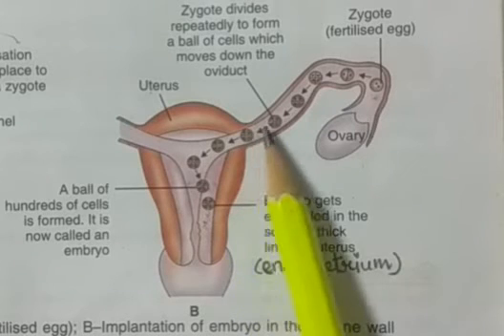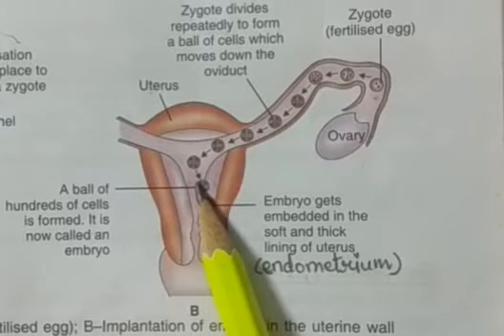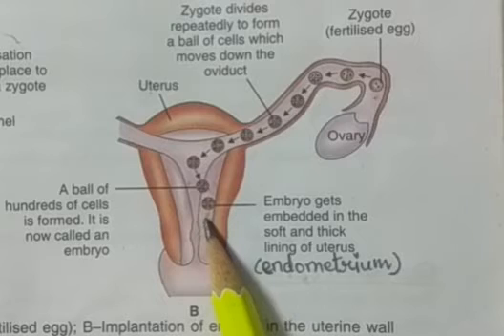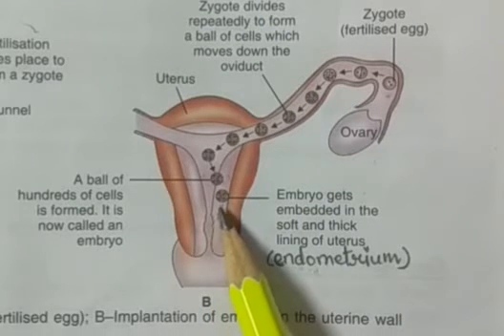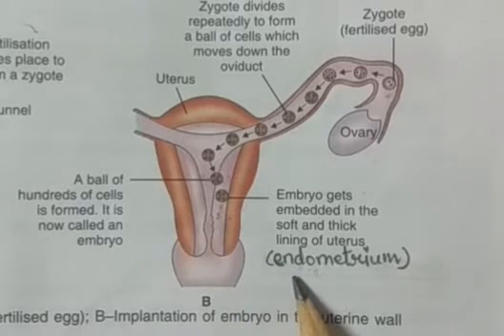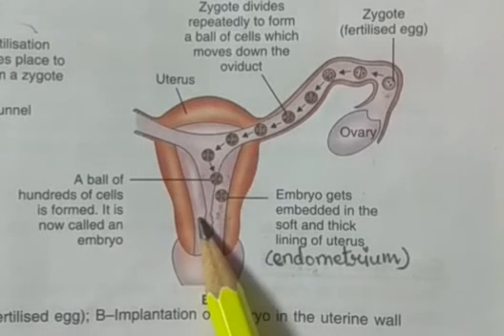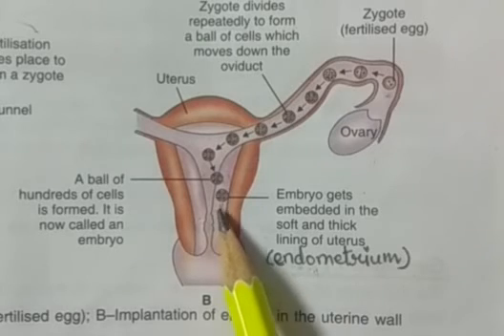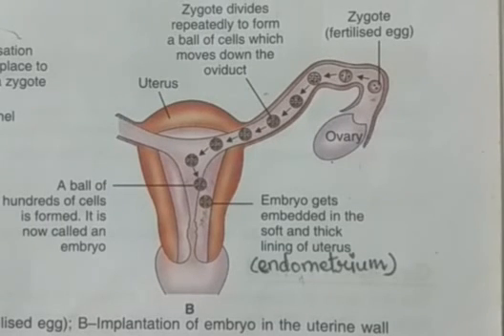Class X Bio Implantation